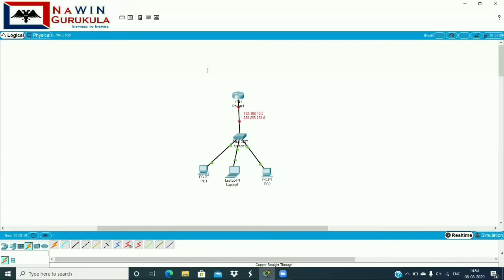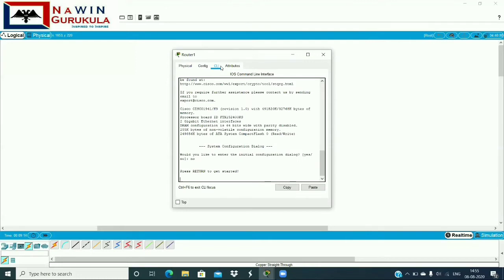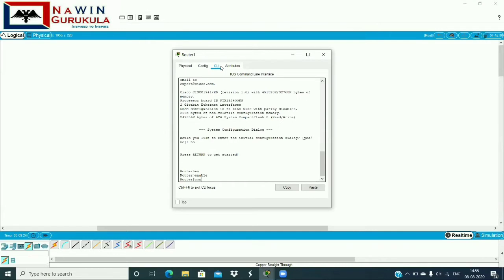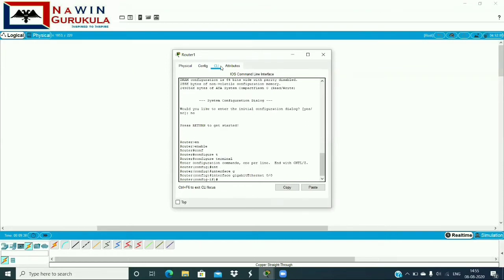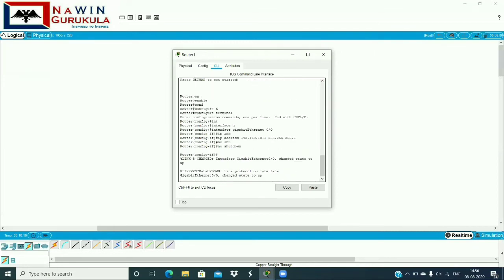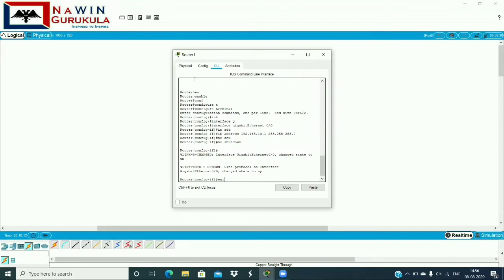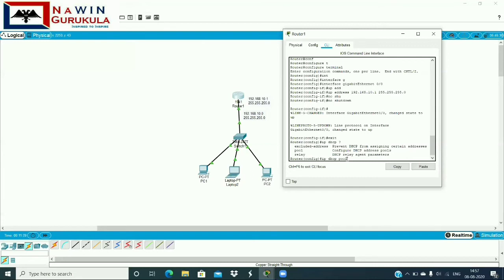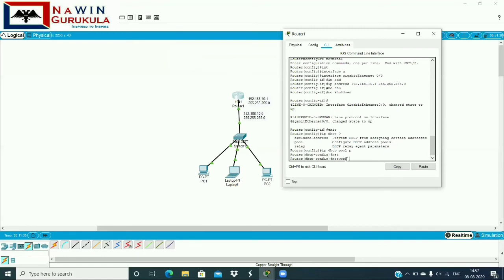Ms. Pragathi HP from EWIT, Blr Explaining DHCP Concept |Talent Hub @ NaWIN Gurukula